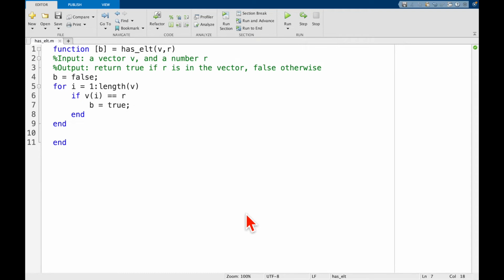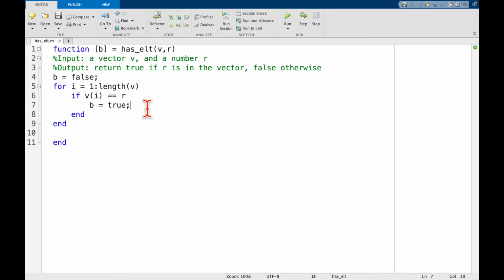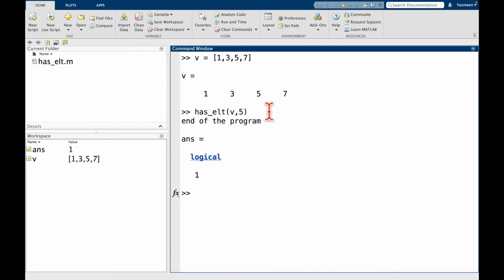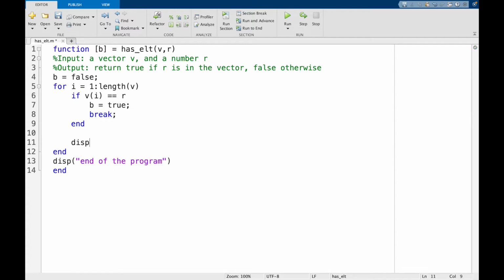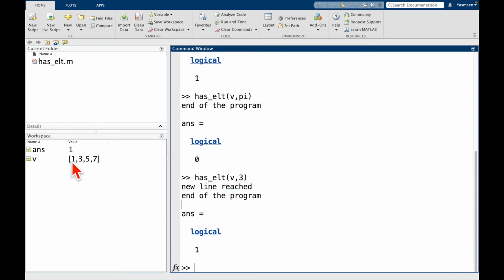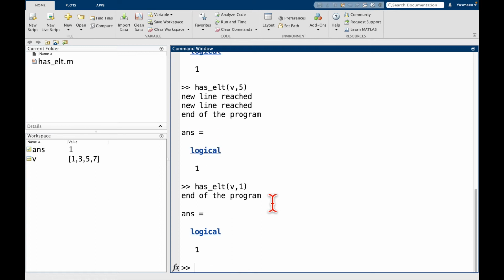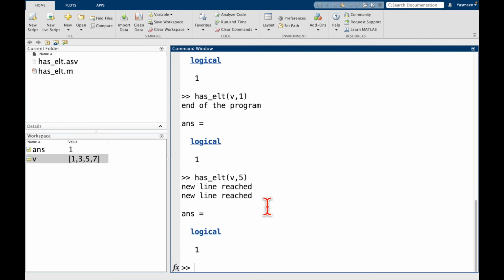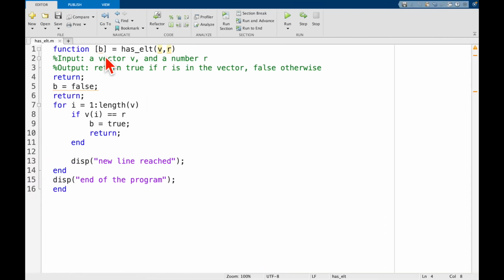break and return